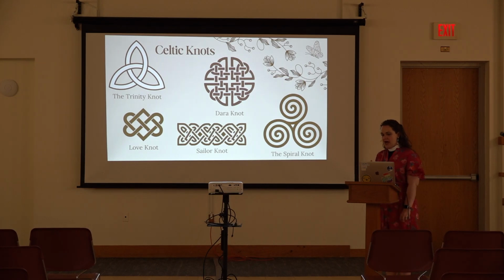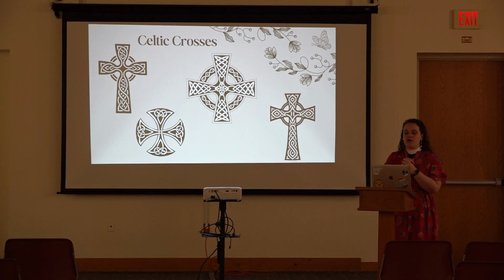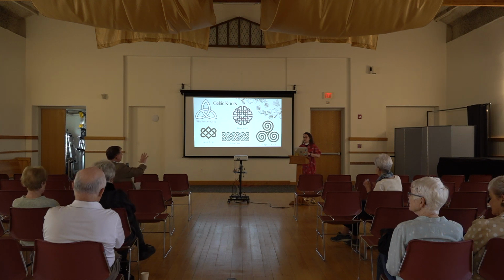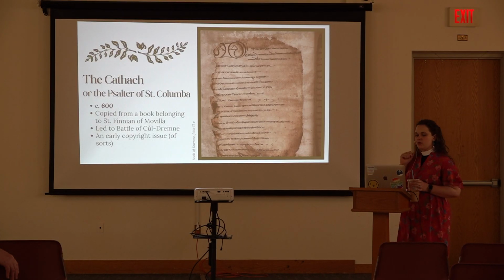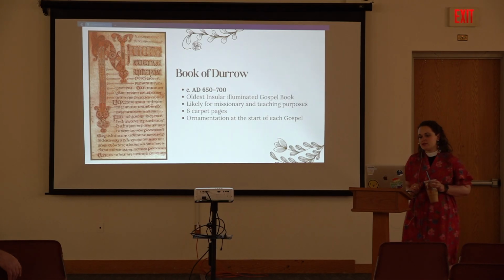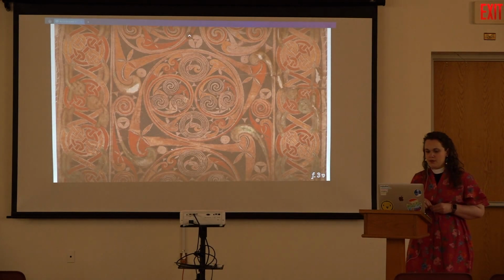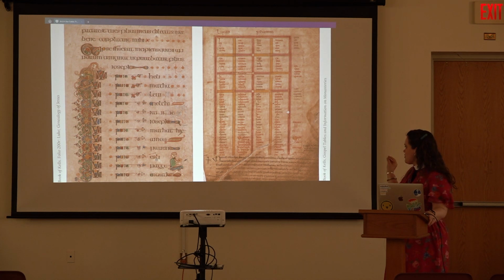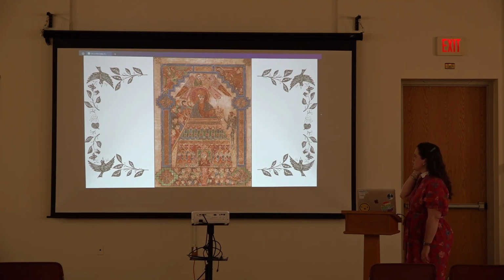Celtic Lens into Lent: Art in the Celtic Tradition with The Rev. Adelyn Tyler Williams